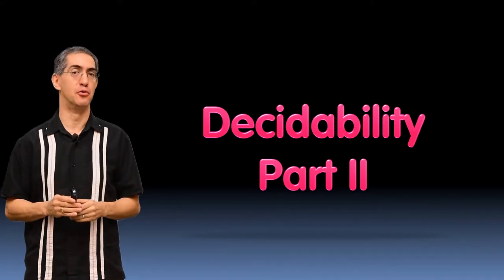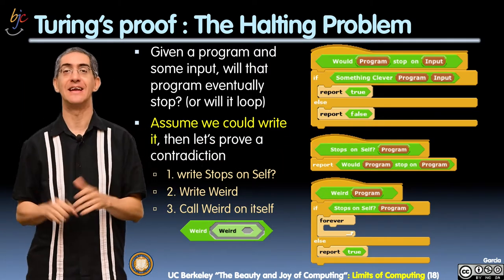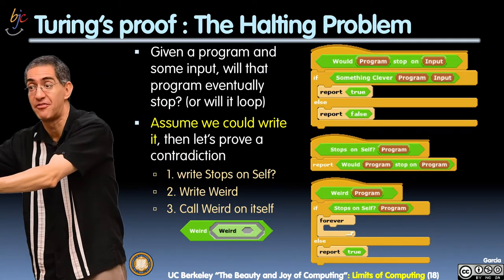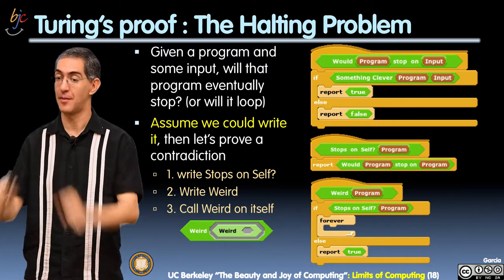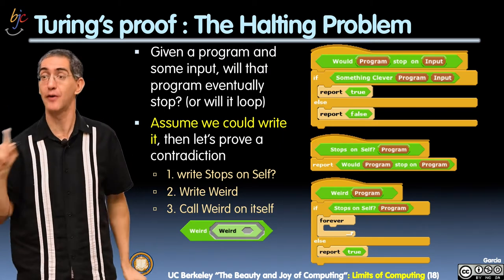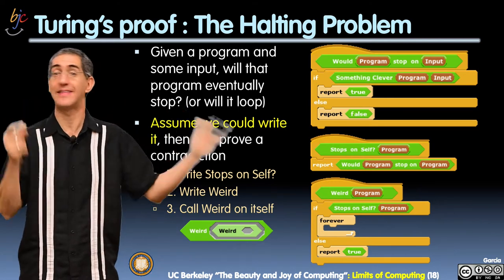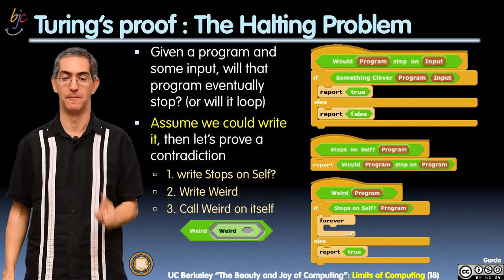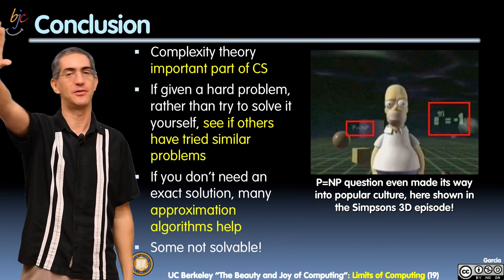[BJC.3x] Limits of Computing Part 5 : Decidability Part 2